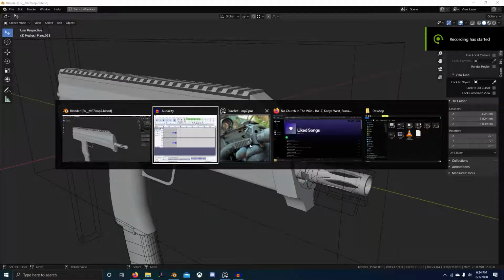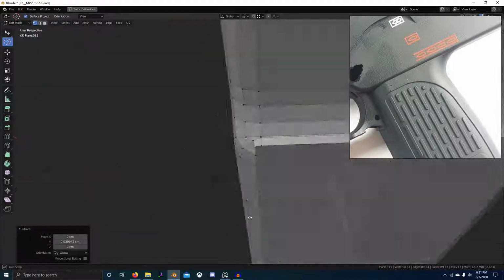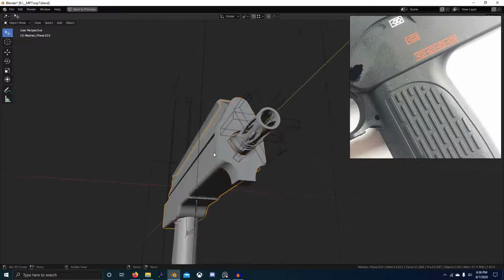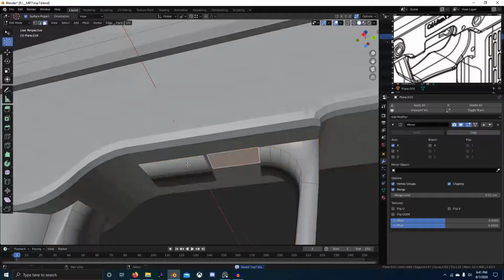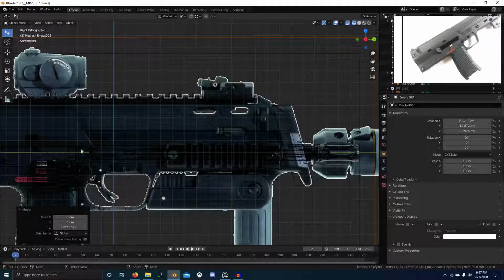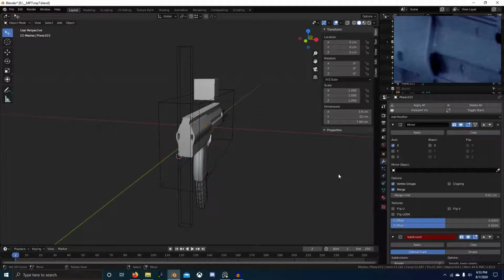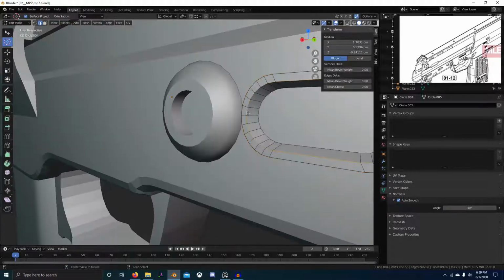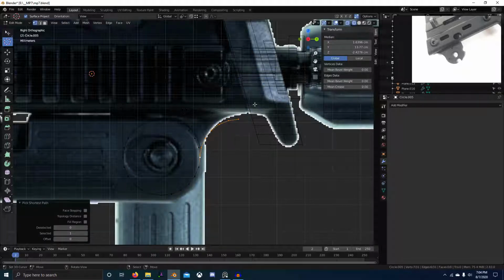Blender MP7 Game Asset Tutorial Part 9 | Reciever 3